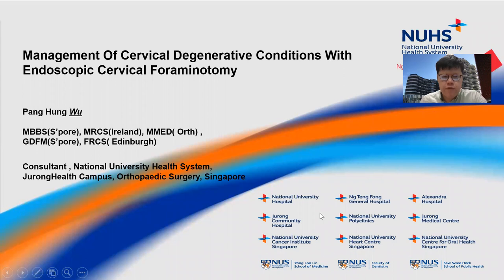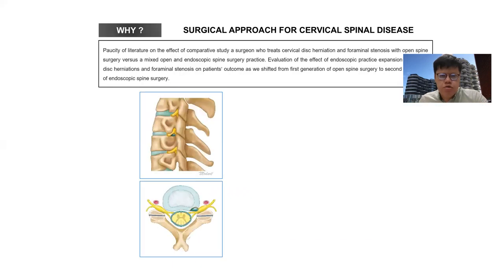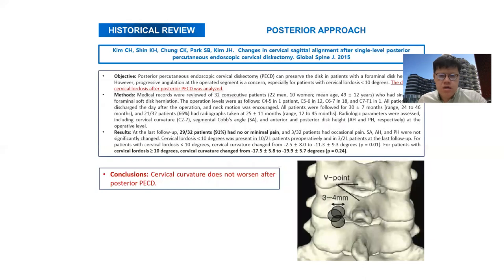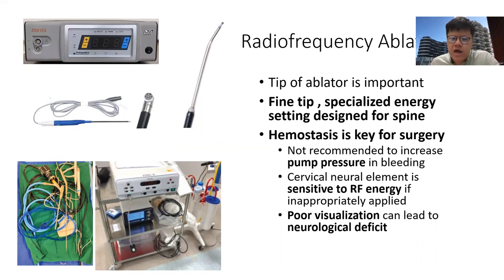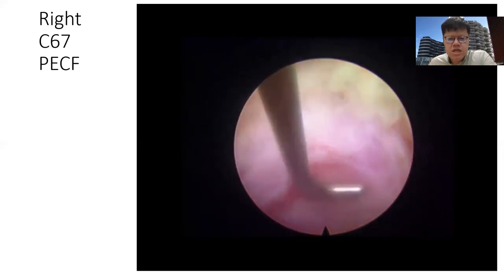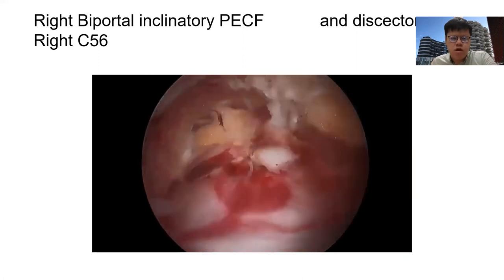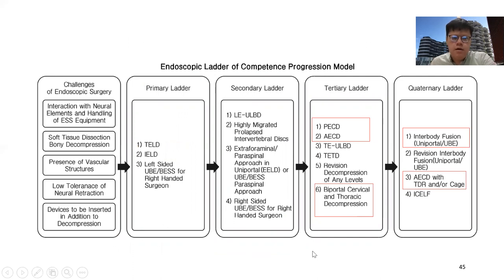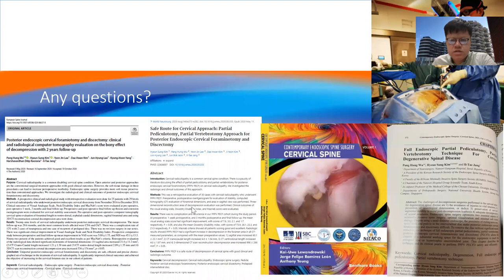Endoscopic Cervical Foraminotomy For Cervical Degenerative Condition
This is a talk given to Singapore Spine Society on 12th Feb 2022. It provides information and technical description as well as updates on Endoscopic Cervical Foraminotomy role for surgery